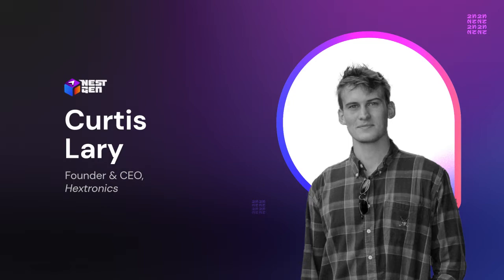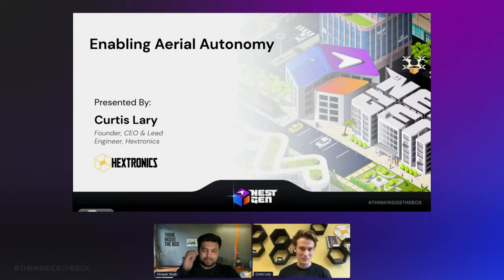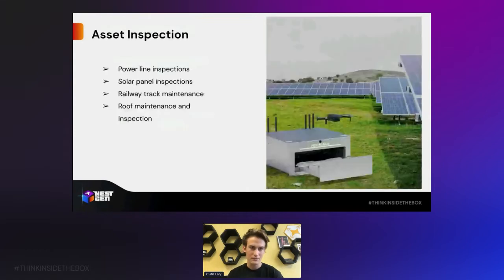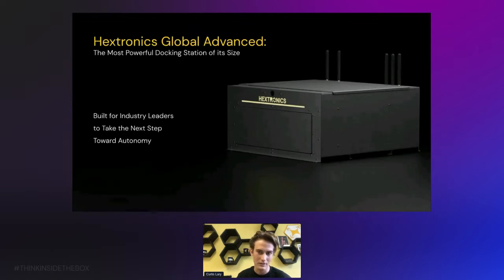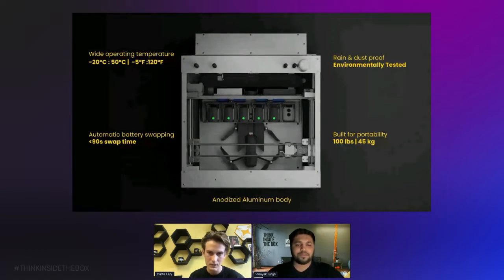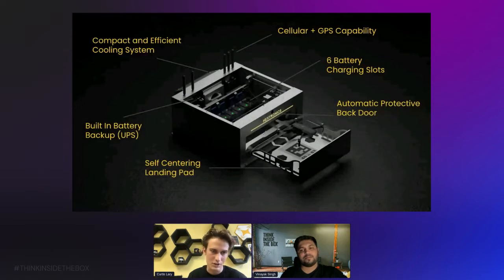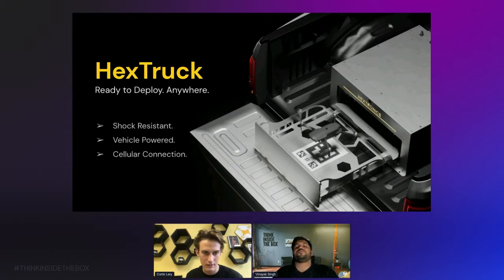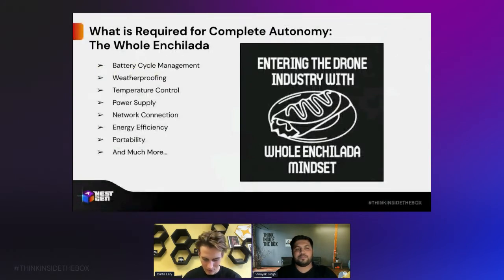Hextronics Global Advanced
Latest updates & full walkthrough of the modular battery-swapping drone docking station Hextronics Global Advanced engineered by Hextronics.